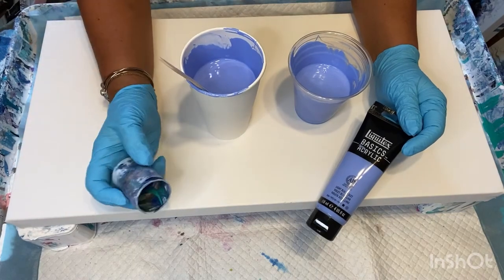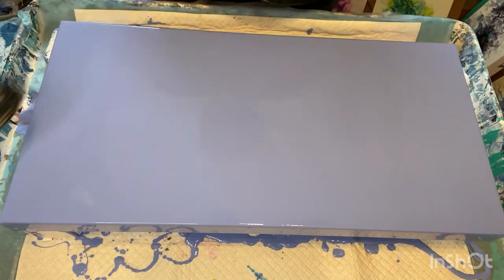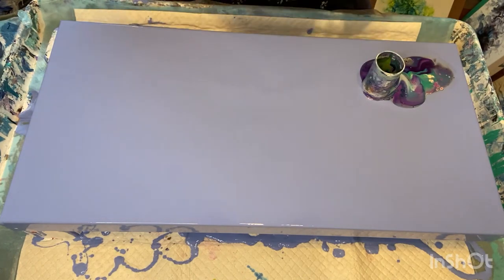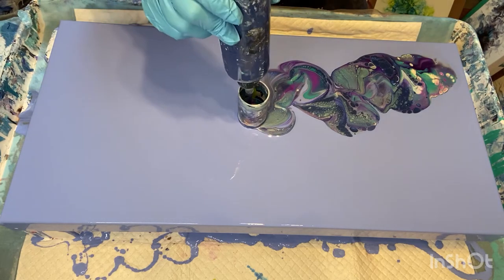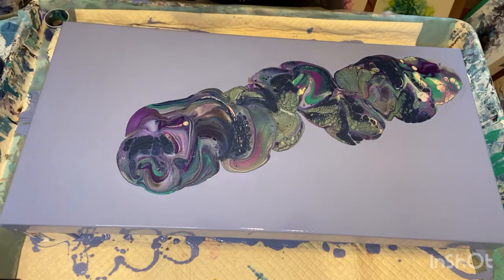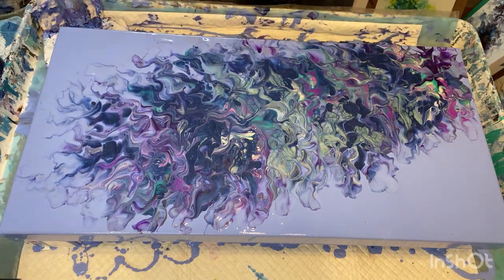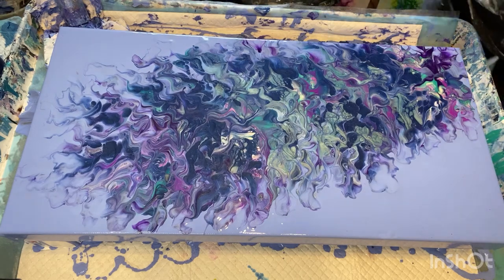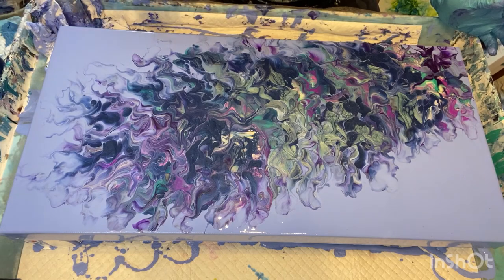#69 FLUID ART TECHNIQUES /TWIST AND TWIRL..MUST SEE!!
This is inspired by Kanella Ciraco when she  did her Dutch pour on a blue violet base and I thought it came out awesome, I wanted to try it with the twist and twirl. It came out great and I’m very happy with this piece.
Tina

NARA Paper for Alcohol Ink Painting (320 GSM, Heavy Paper, 11"x14")

Tim Holtz Alcohol Ink Mega Set - 24 Unique Ranger Alcohol Inks Made in USA - Bundled with Moshify Blending Pen - Perfect For Use With Yupo Paper, Epoxy Resin And Tumblers - Tim Holtz Artist Set

Revlon Ceramic Hot Air Brush Kit...